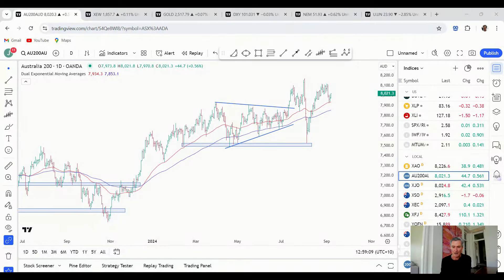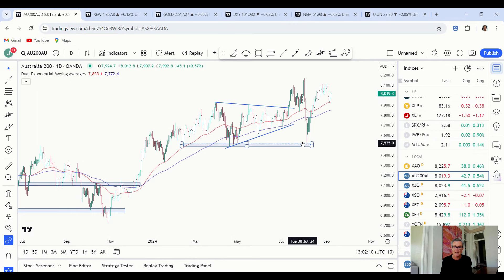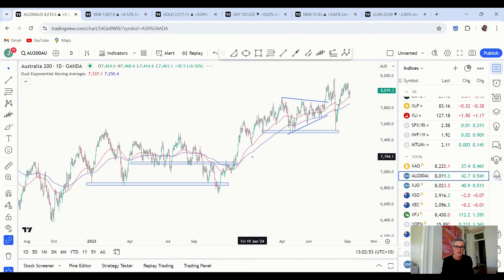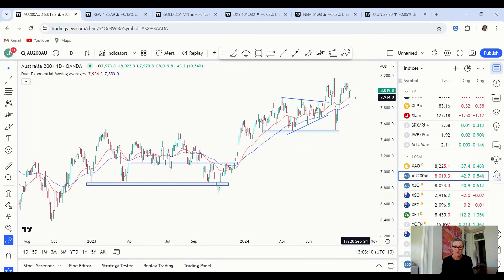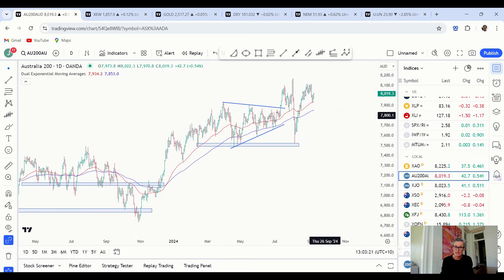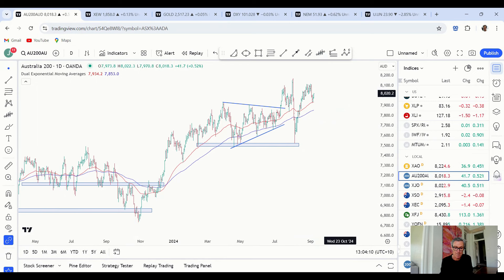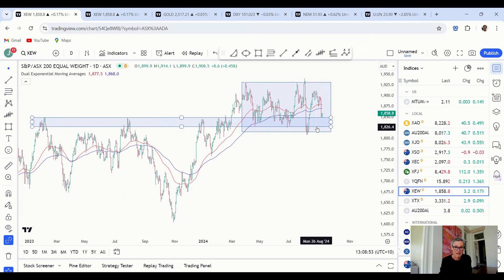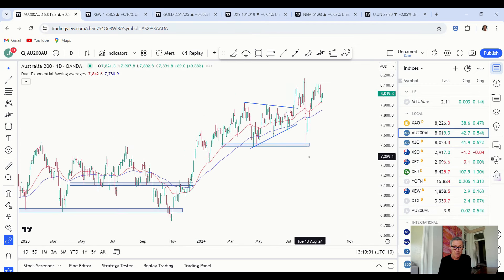ASX 200 Year End Rally Could Look Like THIS | Stock Market Technical Analysis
🌟 Trade the Trend is about stock market technical analysis. The weekly strategy session discusses ASX shares and where the stock market is heading. It's for investors and traders looking for technical analysis of ASX stocks, the ASX 200, the SP500, as well as stock markets and commodities markets in general.

00:00 Intro
00:40 These ASX 200 comments will surprise many
02:50 2 scenarios for a year end rally (watch for this)
05:00 Understanding this is so important (but many people don't)
06:25 If you're going to be successful, you need THIS

Strategy Session Member Content

[10:00] Small Ords does something I didn't expect (what I'm doing now)
[12:15] Emerging companies at a key juncture
[13:55] This assessment of gold may surprise you (but you should know)
[23:45] Don't buy copper before you understand this
[23:40] This could be the worst play in oil stocks now
[32:00] Uranium could be basing (but should you consider buying?)
[34:50] Stock 1: A small stock few people know (that's breaking higher)
[38:55] Stock 2: Recovery play with strong risk/return potential
[42:55] Q&A with lots of stock ideas

The material on this YouTube channel is general in nature. It does not constitute personal investment advice or personal trading advice. Any advice provided is general advice only and does not take into account an individual’s risk profile or financial situation. Trading involves the risk of loss as well as the potential of profit. You should seek independent financial advice in deciding if trading is appropriate for you. Please also consider the appropriateness of the views in this video in terms of your own objectives, financial situation or needs, and where appropriate seek personal advice. As always, past performance is not indicative of future performance. Jason McIntosh is an Authorised Representative (AR No. 1274211) and Motion Trader Pty Ltd is a Corporate Authorised Representative (CAR No. 1274210) of Shartru Wealth Management Pty Ltd ABN 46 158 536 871, AFSL 422409. For more information about Motion Trader and our Financial Services Guide go